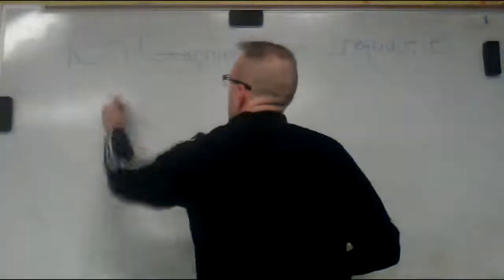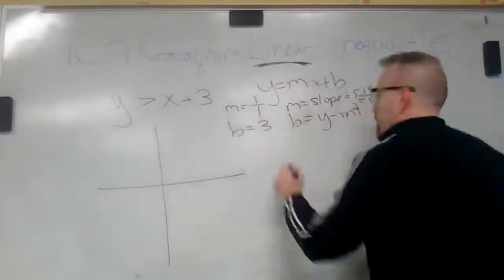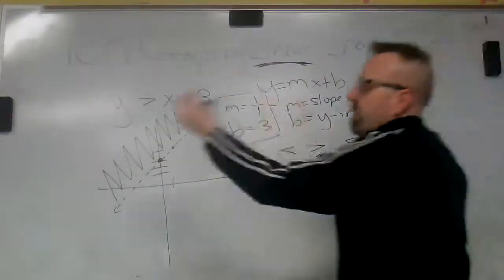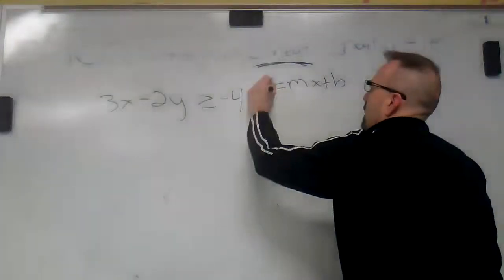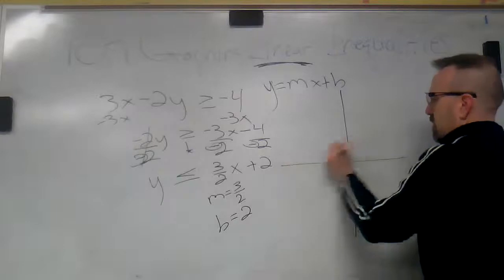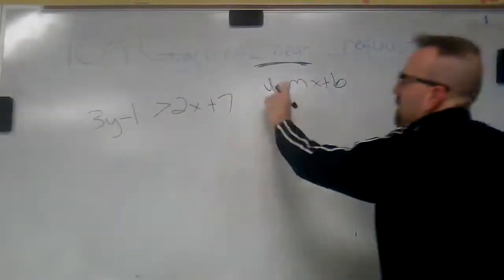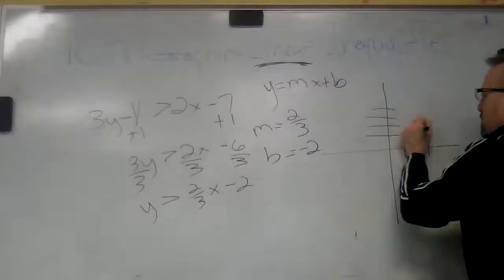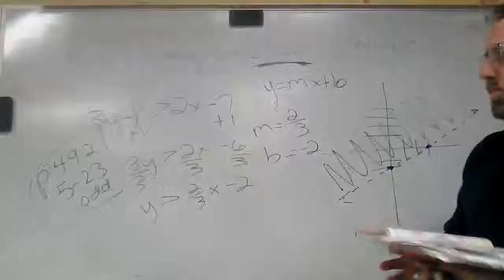Sissell 2 26 Algebra 10 7Graphing Linear Inequalities